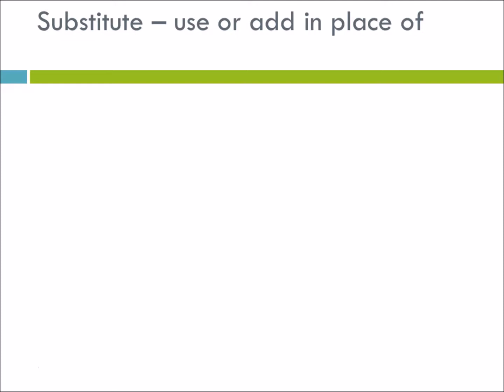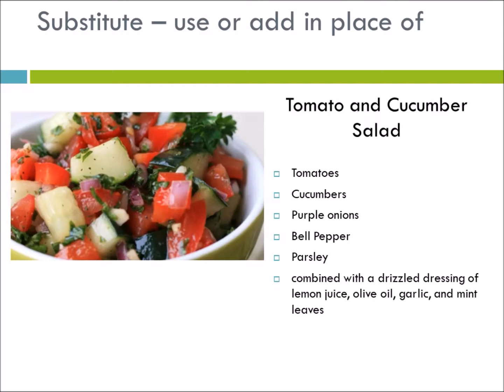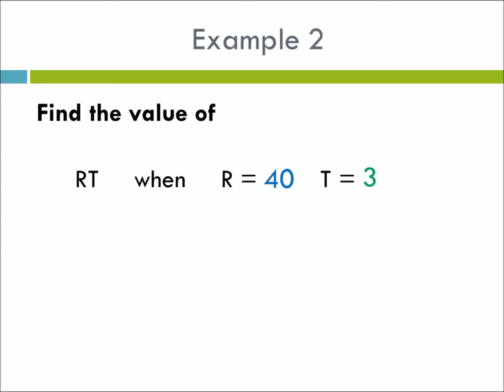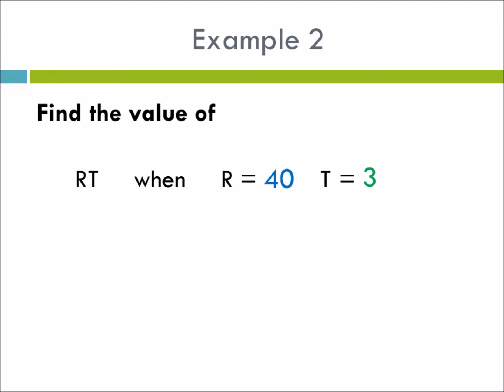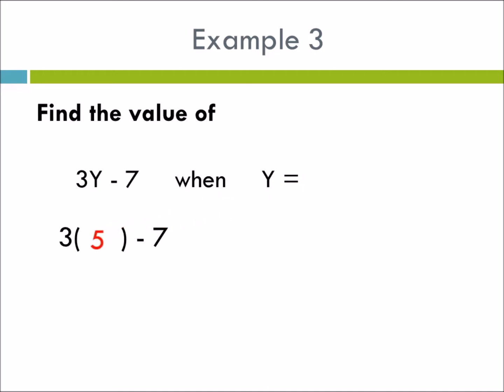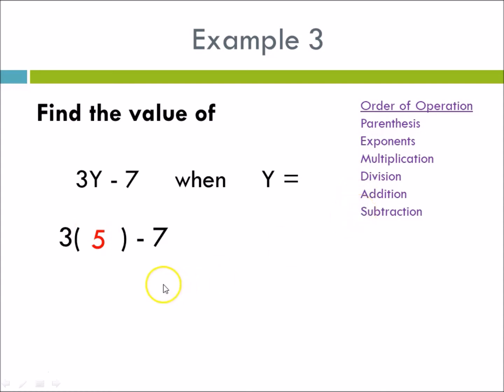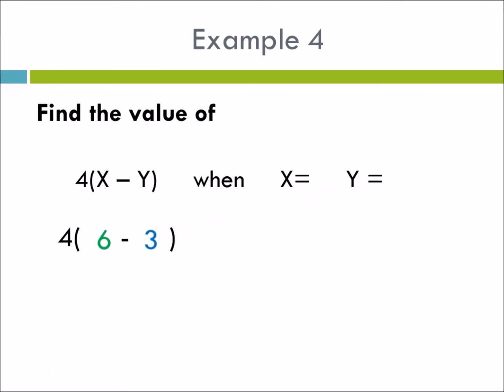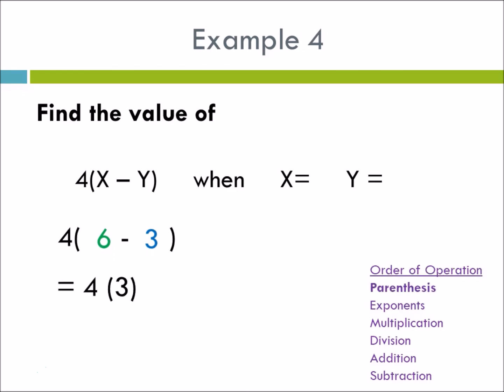Evaluate Algebraic Expressions